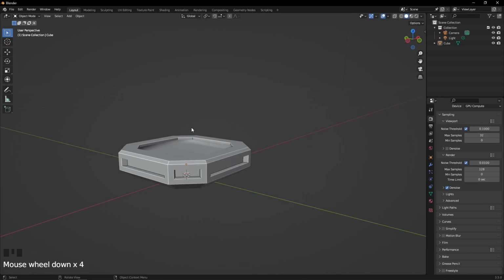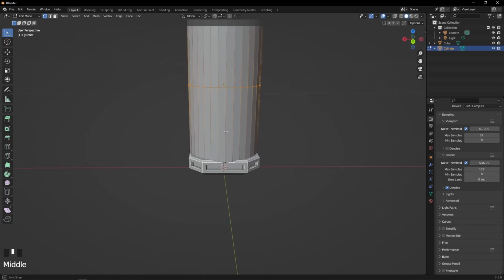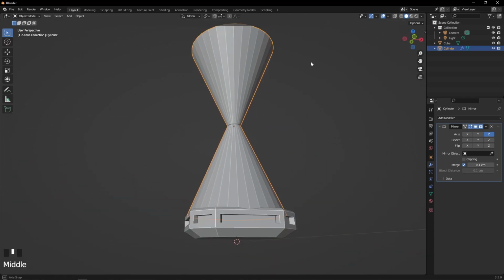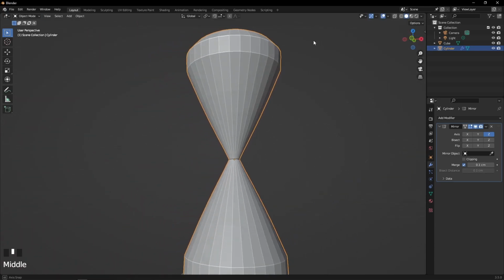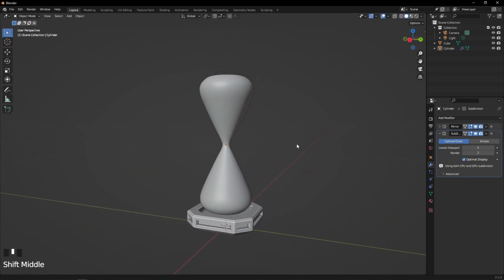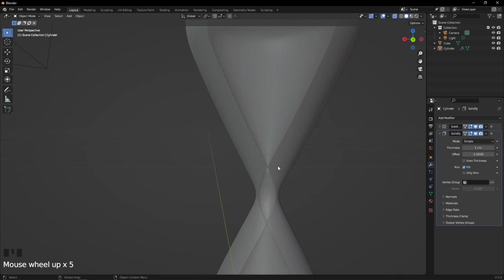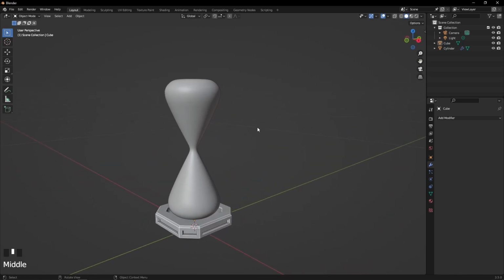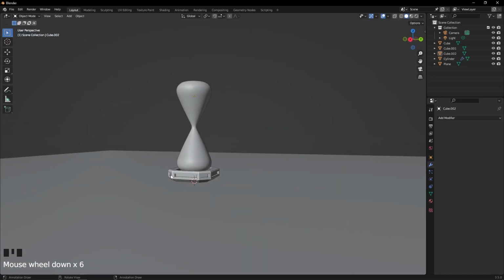Intro To Blennder (Tutorial) Part 3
Intro To Blennder Part 3, This is a 5 part series aimmed at beginners to teach you how to use Blender and similar 3D software.
I will do my best to answer any Questions .